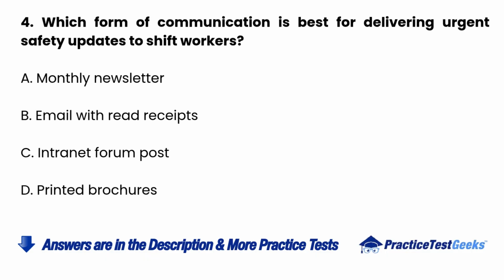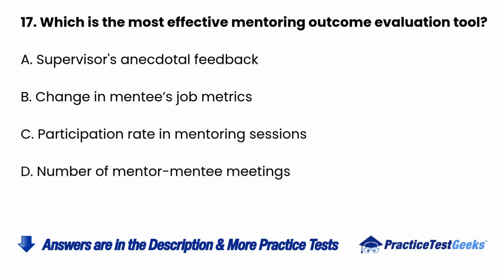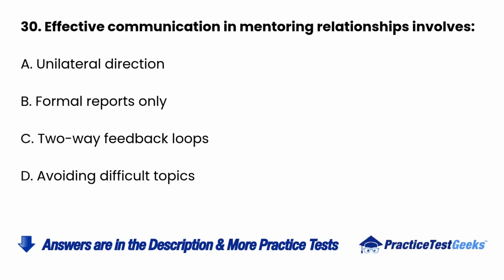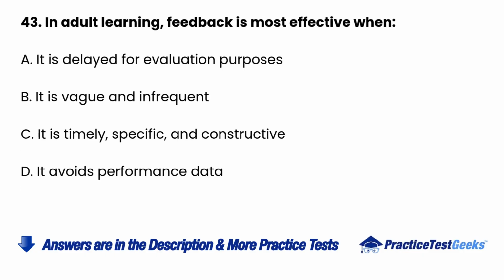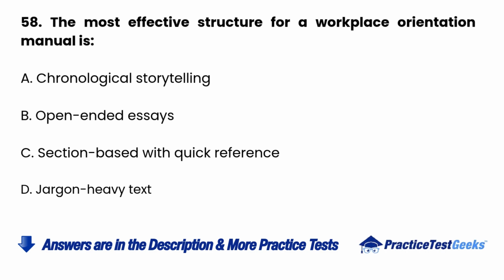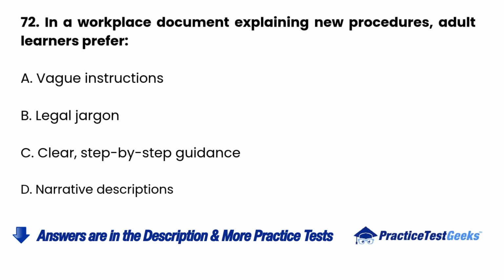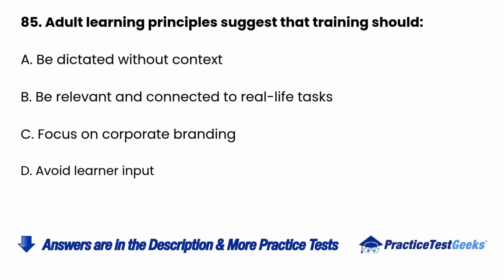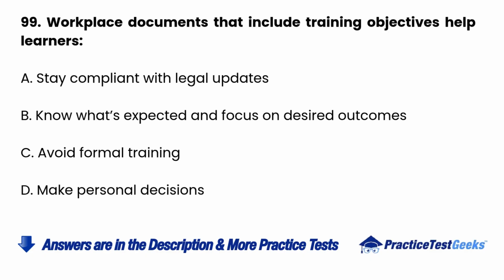WorkKeys Practice Test 2026 Workplace Documents ACT Assessment Exam Questions & Answers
Prepare for your WorkKeys Workplace Documents ACT Assessment exam with comprehensive practice questions and test preparation strategies for 2026.